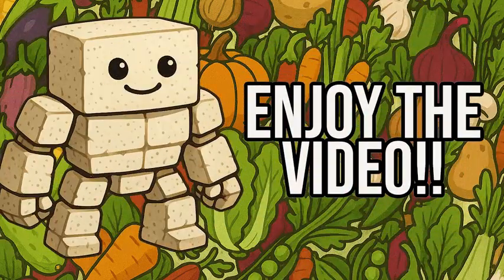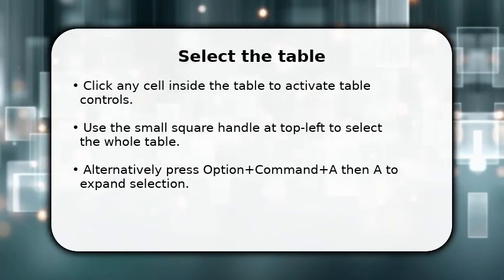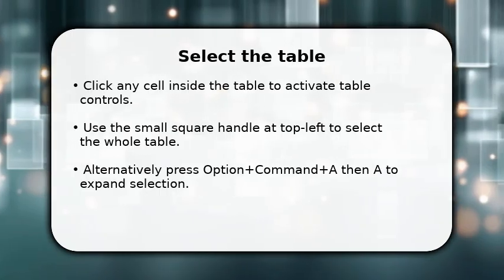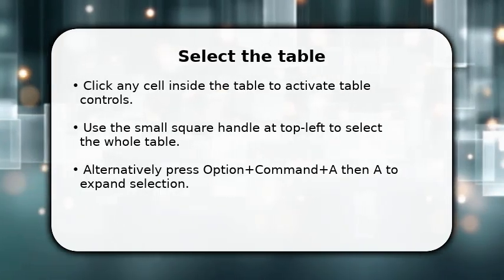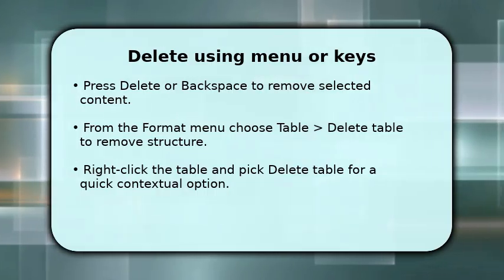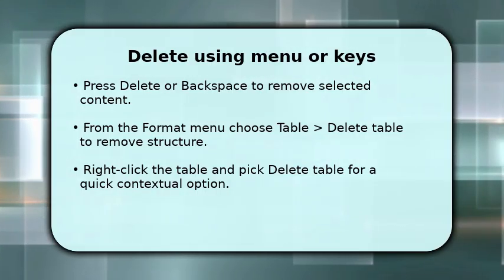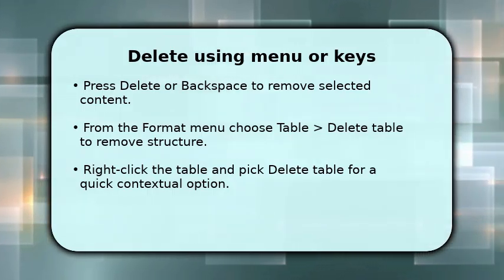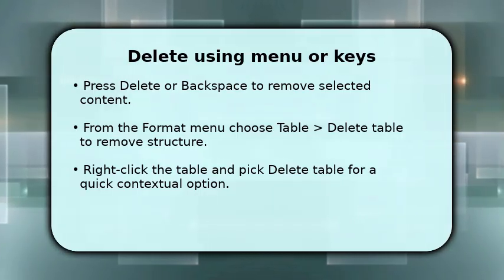How to Delete Table in Google Docs Macbook - Full Guide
Discover the step-bymediate guide to removing tables in Google Docs on your MacBook. This video tutorial will walk you through each phase, ensuring a smooth deletion process without losing any data.